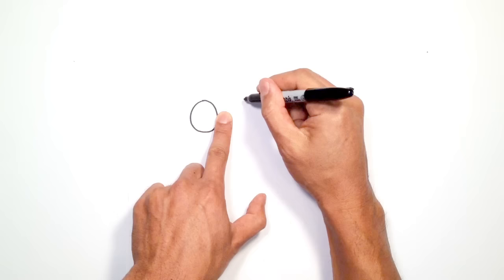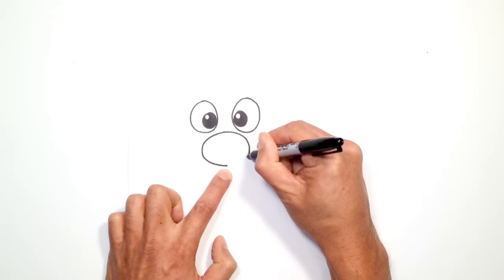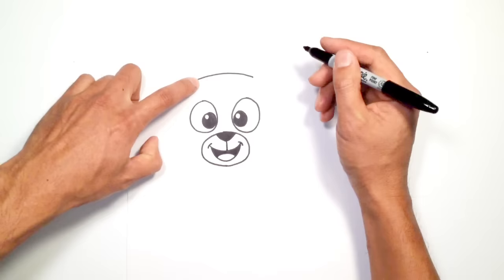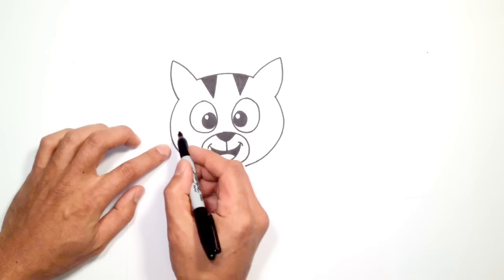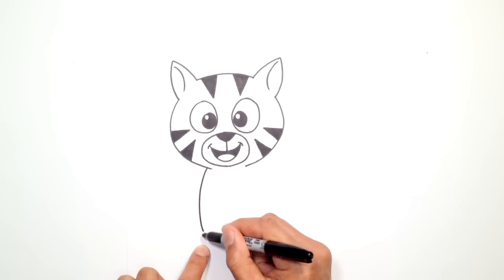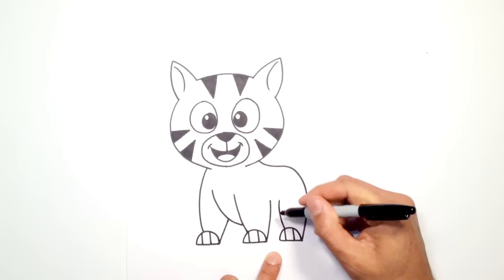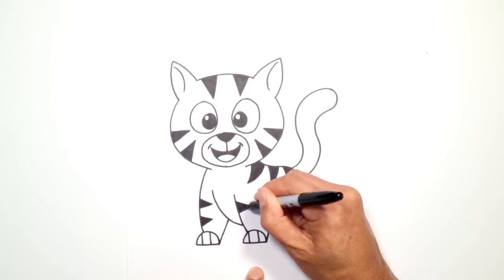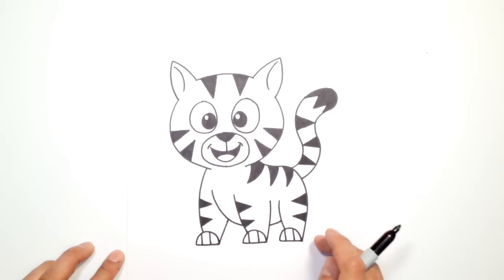How to Draw a Tiger | Drawing Lesson for Beginners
for access to our C4K Club Zone. We'll be sharing printables, supplies shop, fan zone and more.

Watch NEW LESSONS each week Monday through Saturday. We also post fun animated shorts once in a while and have cool Prize Giveaways.

Learn how to draw a cartoon Tiger Cub the fun and easy way. This is a super simple drawing lesson for young artists. In this video I guide you through every single line. You'll find all your favourite characters there and more added each week.